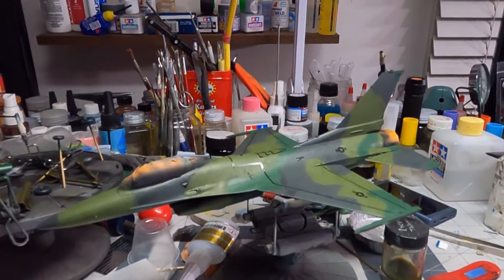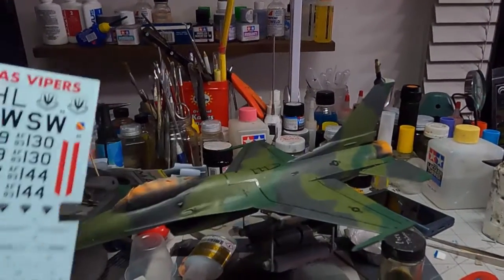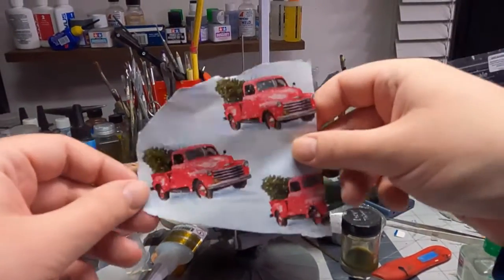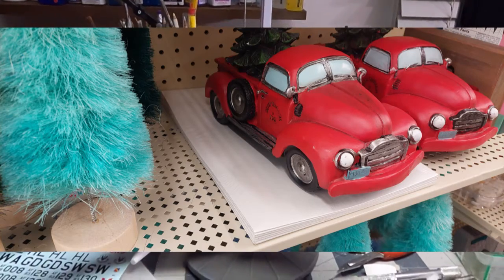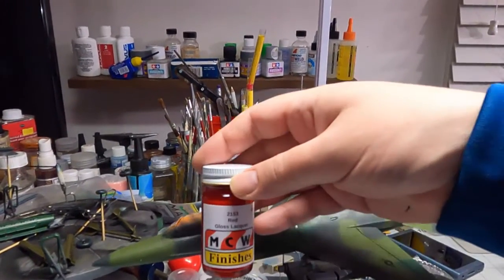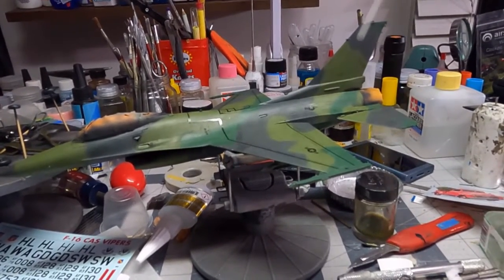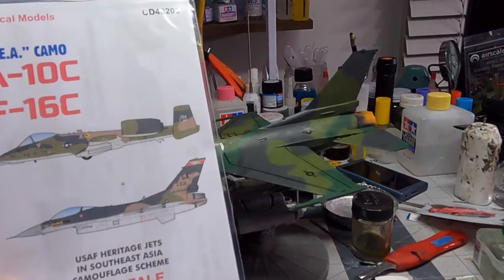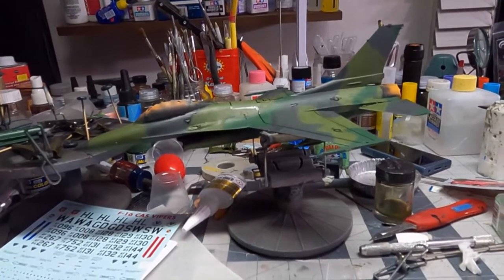Bench Update and Coming Attractions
A look at my CAS F-16, some ideas for future builds, and a try out of my new camera mount. Forgive my hair in the picture .. I will try to avoid that in the future